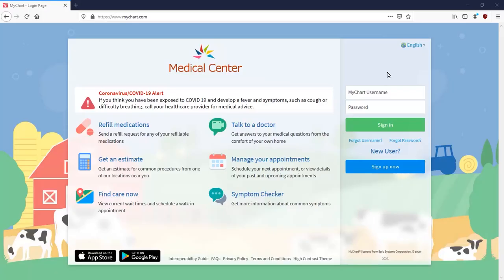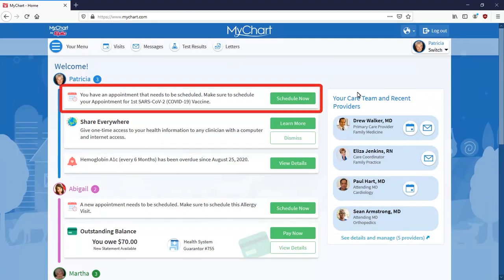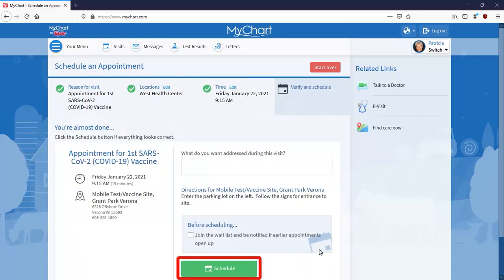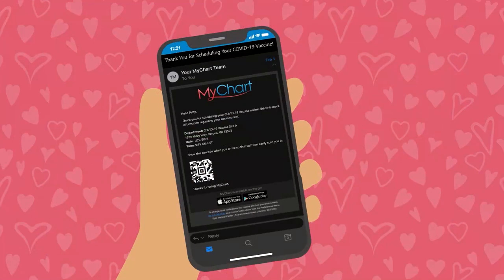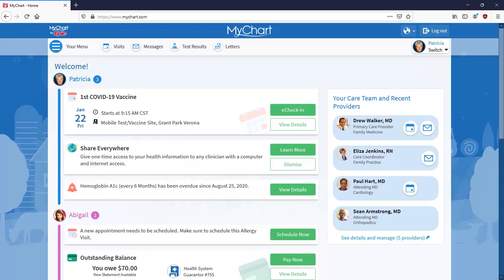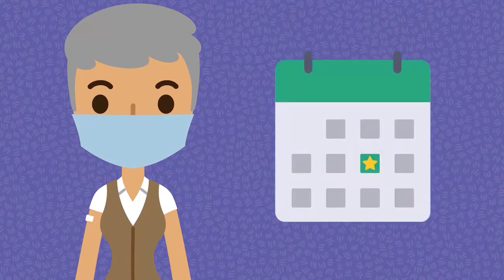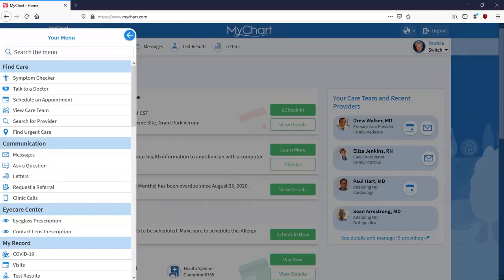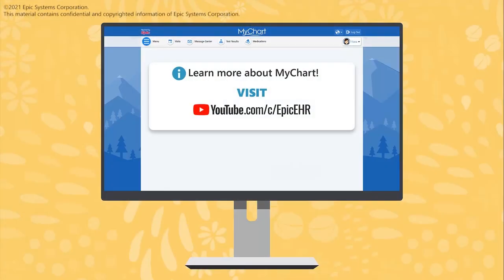Schedule a COVID-19 Vaccine Appointment - MyChart Patient Tutorial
From the MyChart website or mobile app, schedule a COVID-19 vaccine appointment.